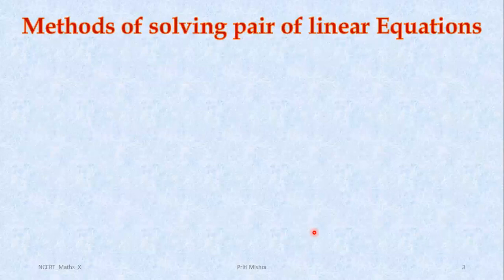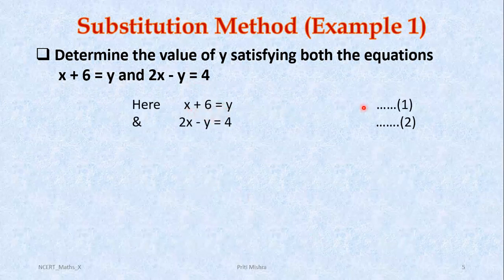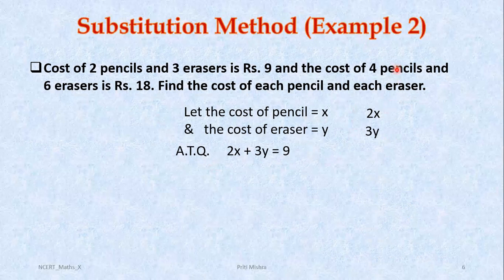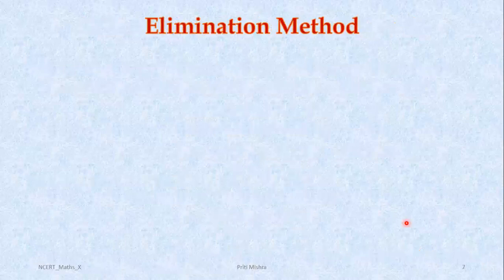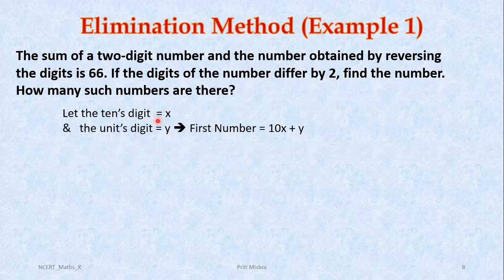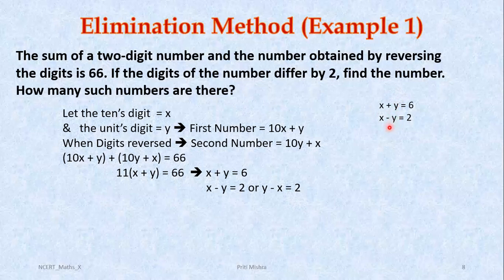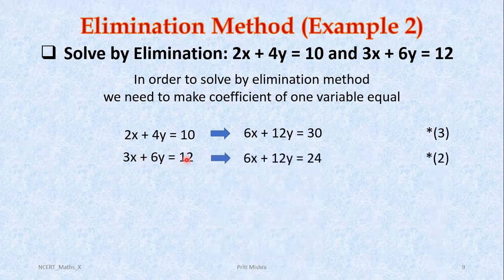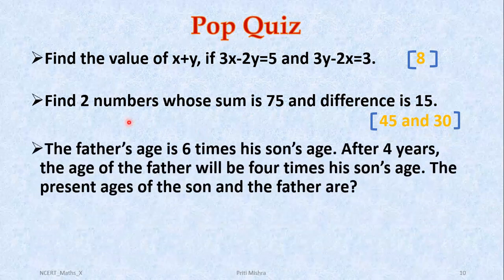Pair of Linear equations in two variables (Part II) [Class X]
This Video is covering Substitution and Elimination Algebraic methods along with examples and Pop Quiz for Class X (pair of linear equations in two variables class 10).